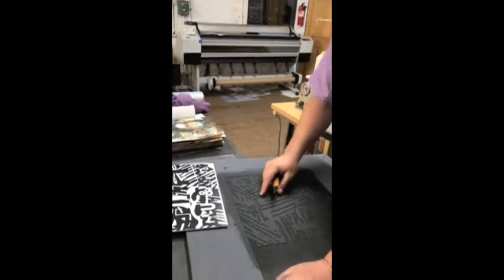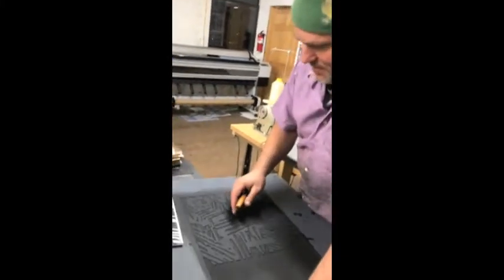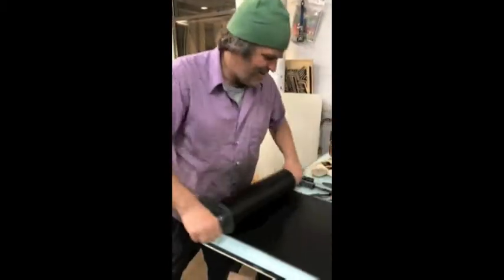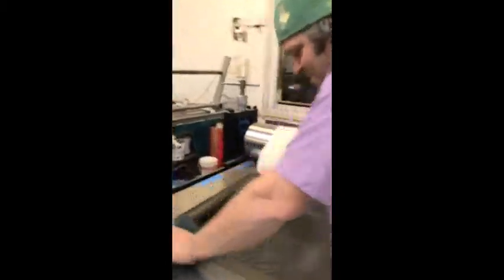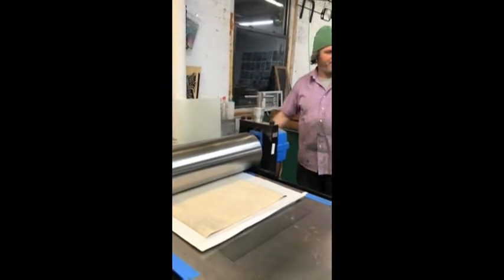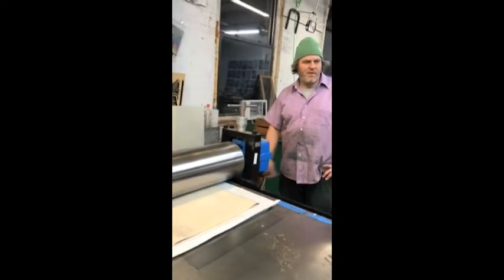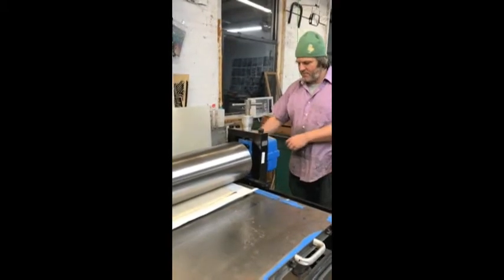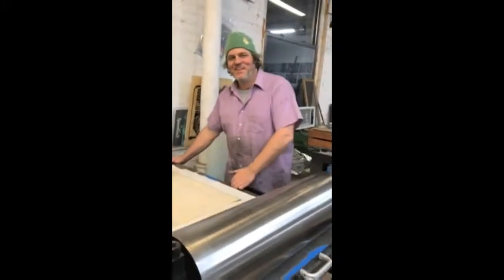Super Hi-Fi's "Blue and White"- the printing process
Robert Swainston shows us how we're going to hand print 500 copies of our new album, "Blue and White"!